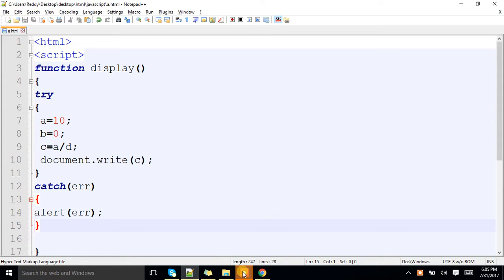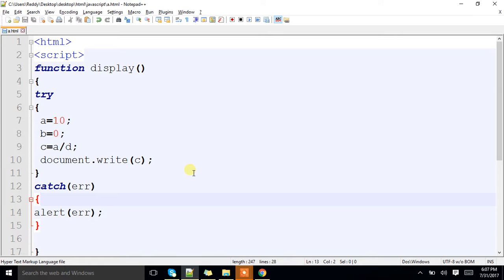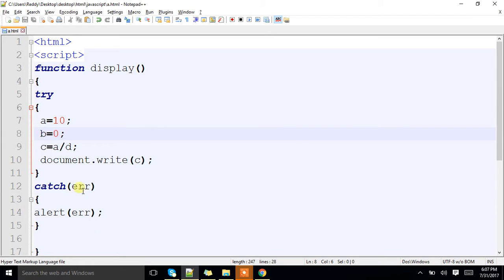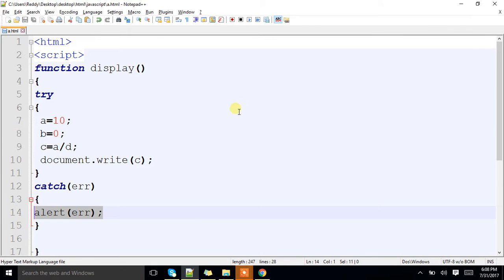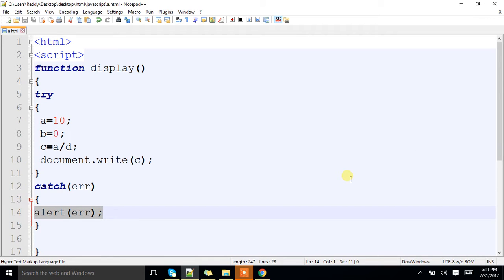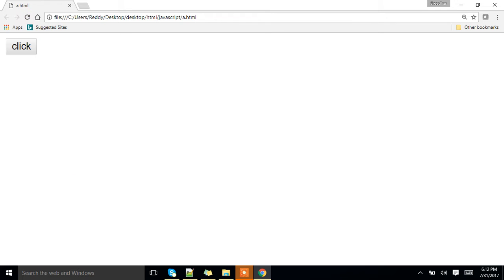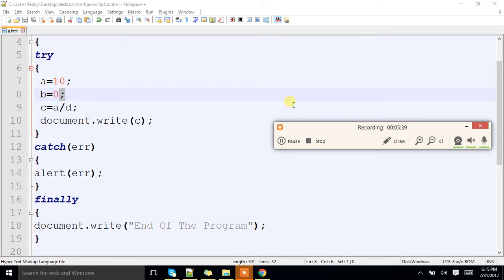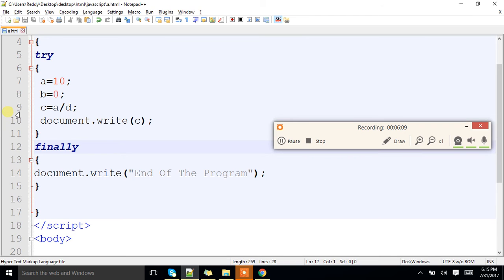what is try,catch and finally in JavaScript?